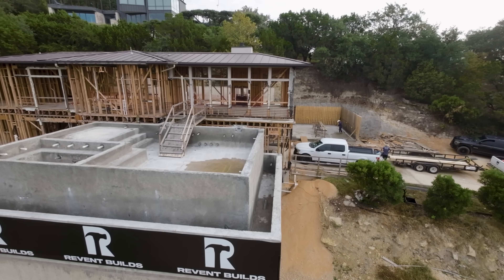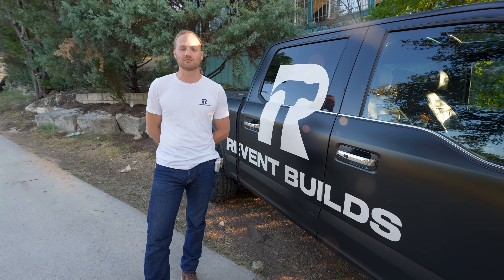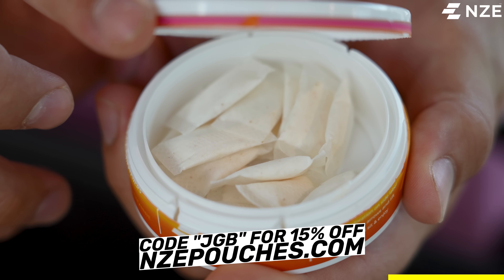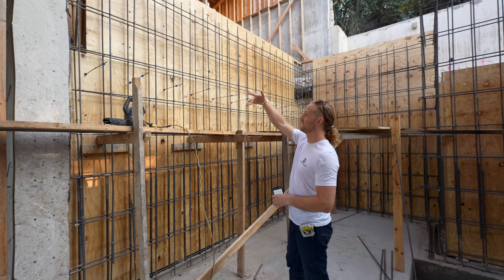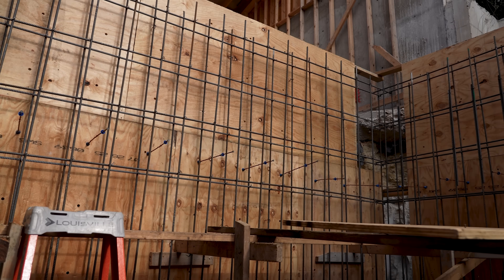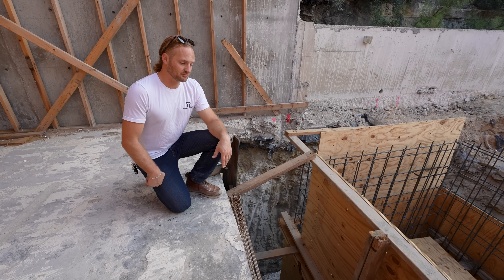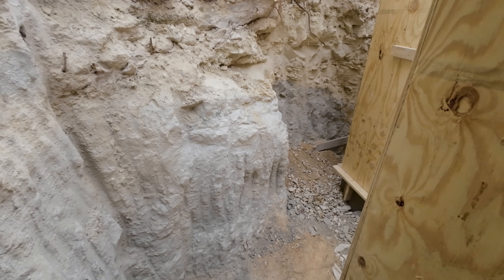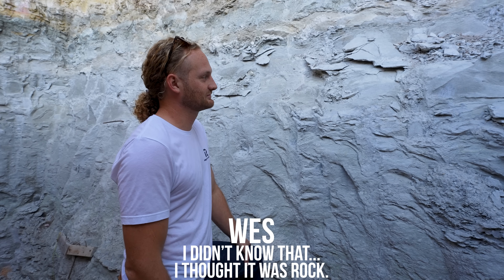$1,000,000 Pool Project Super Car Garage Next Steps!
We’re back on site at the $1,000,000 pool project in Westlake, Austin, walking through the critical structural work that sets the stage for everything else.

This update covers the supercar garage foundation pour and the elevator pit concrete pour, two major milestones that demand precision from the footing layout to the final slab finish. These aren’t just cosmetic details—this is the backbone of the build, where structural integrity and engineering collide.

Our project manager, Grant Buchanan, joins our foundation contractor to walk the site and review the next steps. From checking formwork alignment to confirming rebar placement, bar ties, chair spacing, and post-tension cable routing, every detail has to be dialed in before the next concrete placement. We’re talking compressive strength mix design, slump testing, vibration, curing methods, and load transfer—all critical factors to ensure the foundation can handle the structural demands of a supercar garage and a custom hydraulic elevator system.

The elevator pit pour adds another level of complexity. With deep excavation, reinforced mat slab installation, moisture barrier placement, vapor retarder prep, and structural backfill compaction, this is a true test of precision. If the rebar cage isn’t perfectly placed or the mix isn’t batched correctly, you risk future cracking, settlement, or water intrusion. That’s why we work hand-in-hand with trusted trades to make sure every footing, wall form, and vertical pour is executed to spec.

Next week, we’ll be mobilizing concrete trucks, pumps, and finishers for a full-scale foundation pour. You’ll see ready-mix delivery, boom pump placement, screeding, floating, edging, and curing in action as we lock in the foundation for this high-performance build. Follow along as John Gioffre Builds continues to push luxury construction to the next level—because when you’re pouring for a million-dollar pool and a supercar garage, every cubic yard of concrete has to count.

Revent Builds is a luxury build firm in Austin Texas.  We do everything from remodels, additions, all the way to custom homes. Our work speaks for itself but the behind the scenes is where all the magic happens!  Not only do we post educational and informative build content, we want to highlight the hilarious moments on site and our incredible tradesman and subcontractors that bring it all together. We put a unique spin on construction content. So whether you are a veteran builder, wanting to get started in construction, or looking for something fun to watch, come follow along with the most entertaining, badass build channel on YouTube!

Reventbuilds.com

Johngiof_builds and reventbuilds